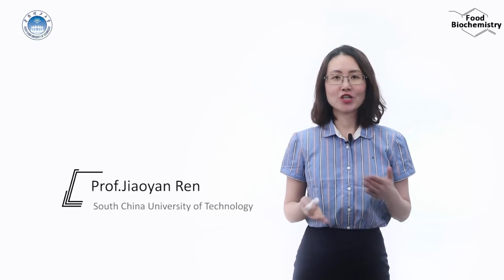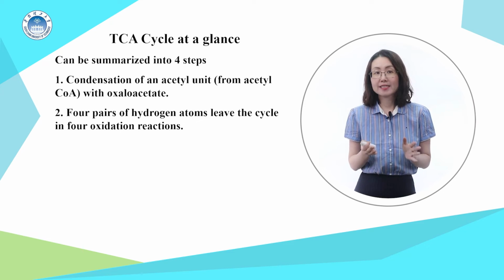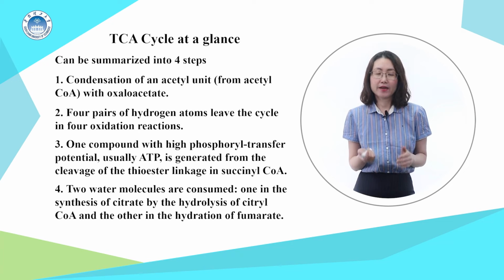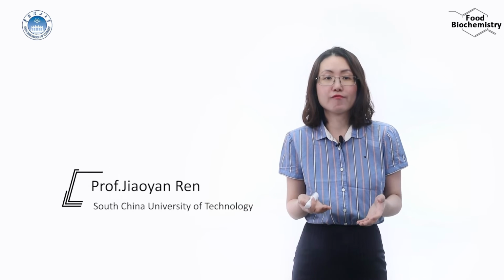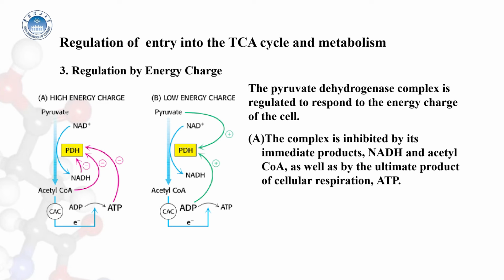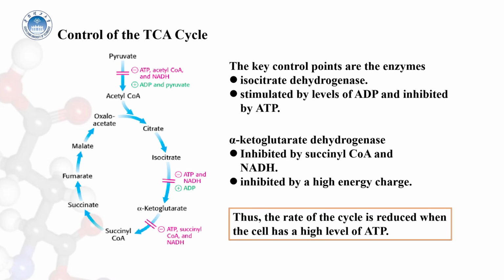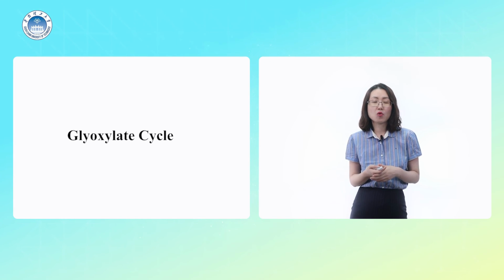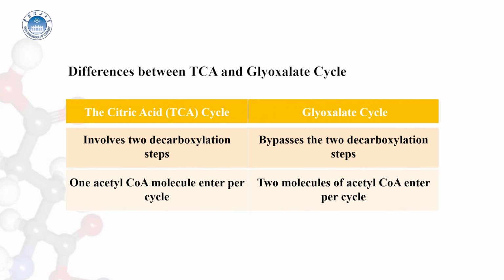11. 2 The Regulation of the TCA Cycle